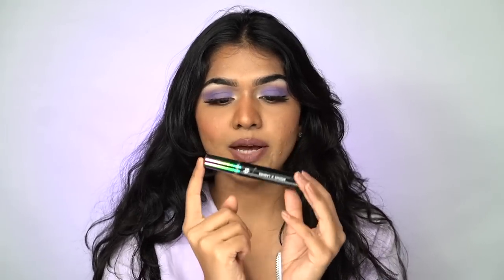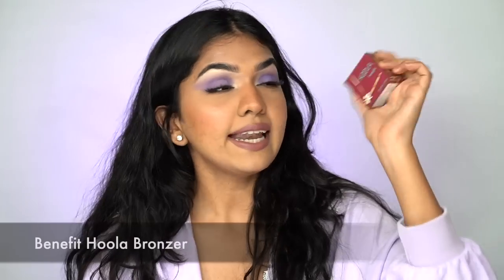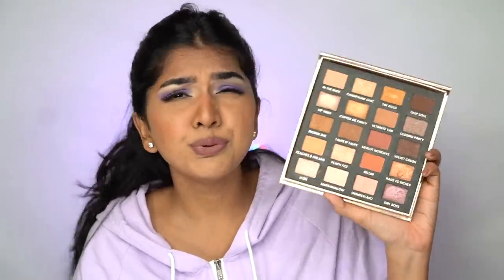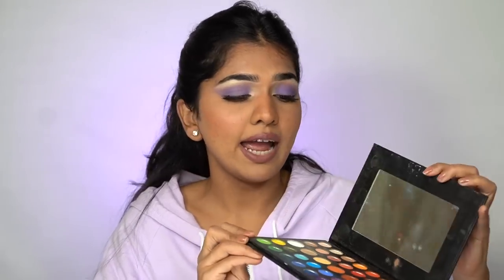Makeup/skincare recommendations | Drugstore and Highend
Hey guys in this video I am reccomending you few of of my fav products you can check out during the black friday sale.